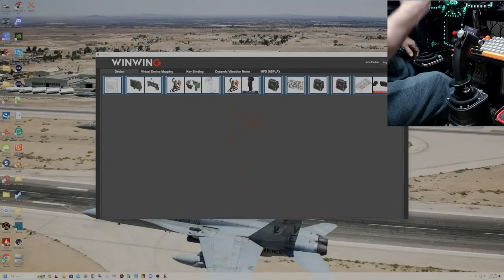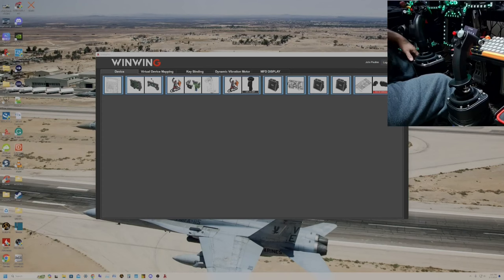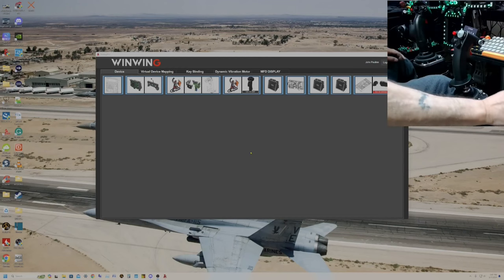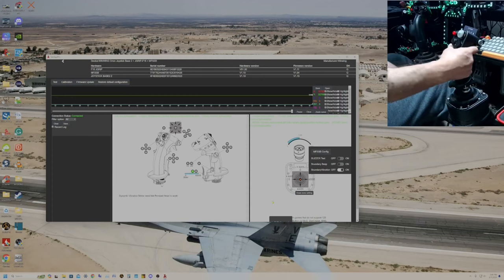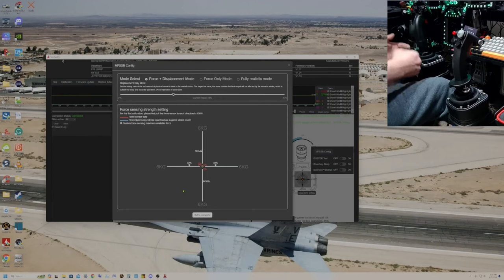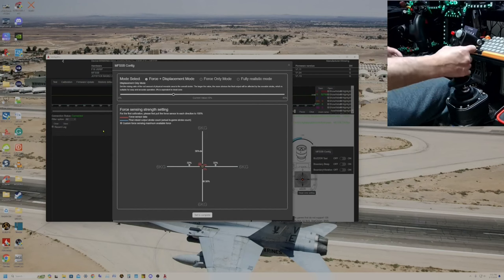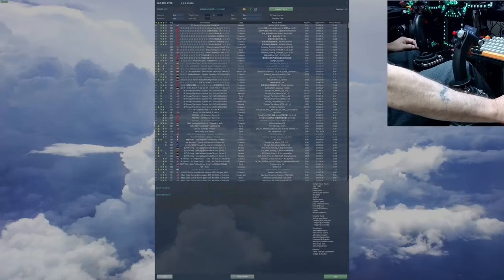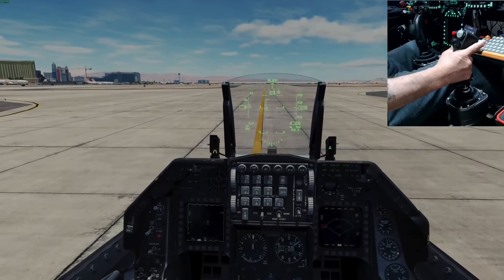The Ultimate F-16c Joystick Base: The Power Of The Winwing Mfssb!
DCS World Hosted By Fox3 Managed Solutions.

My rig case Lian Li PC-O11 Dynamic White.
Motherboard: MSI MPG X670E CARBON WIFI

MSI-RTX 4090 SUPRIM LIQUID GPU.
PU Cooler: Alphacool Eisbaer 360 Custom AIO.
Samsung 980 4 TB M.2.
RAM: G. Skill 64 GB (16 GBx4) DDR5/6000 MHz
 HOTAS: WINWING HOTAS ORION 2 Throttle.
VPC MongoosT-50 CM2 Base
Joystick: FA-18 Grip, A10 Warthog Grip, FA-14 Tomcat Grip.
All Metal Custom Flight Frame with Top Gun MIP Kit.
Next Level Racing HF8 Haptic Gaming Pad.
 Track IR 5 with Proclip.
 Thrustmaster (TPR) Pendulum Rudder Pedals
 Elgato Wave XLR with Shure SM7B Microphone.